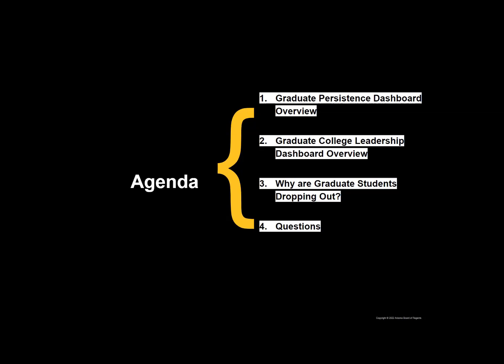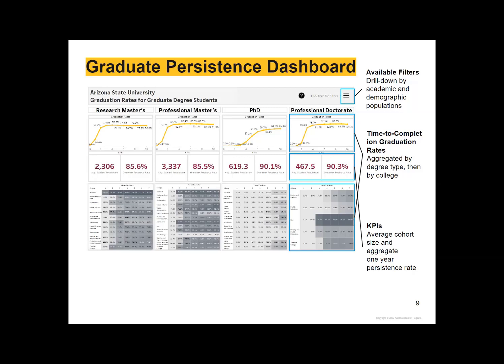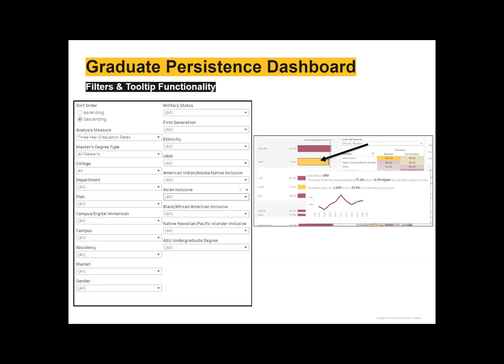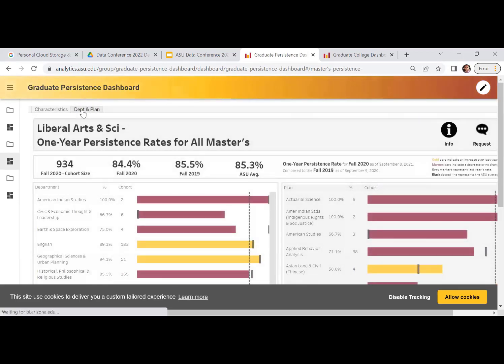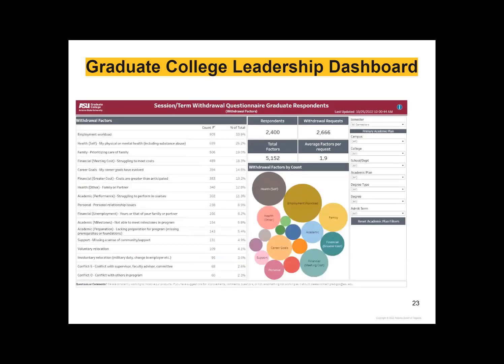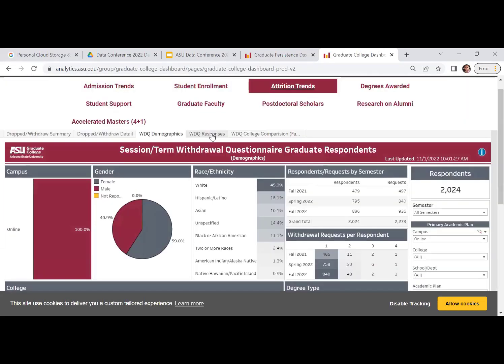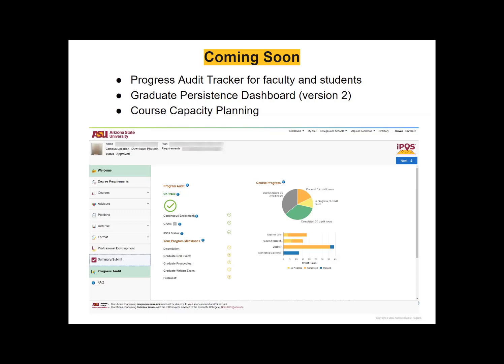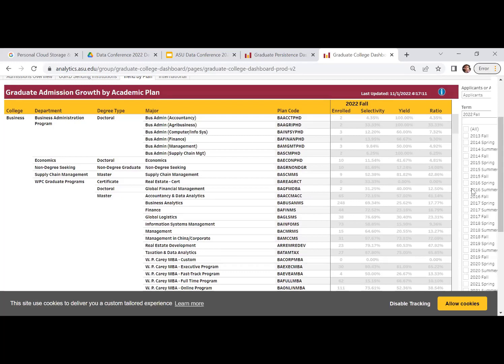Graduate Retention Tools - 2022 Data Conference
Presented by
Steven Yena